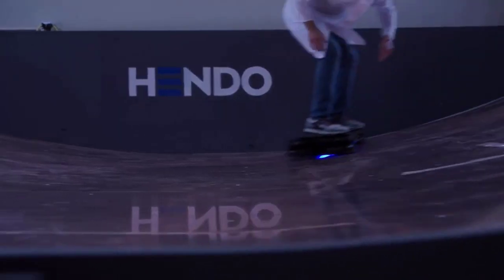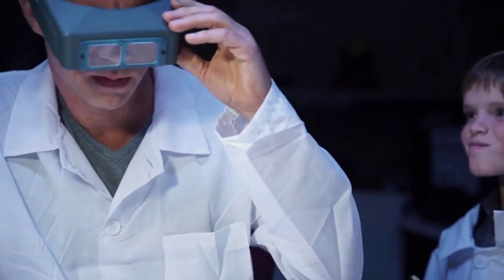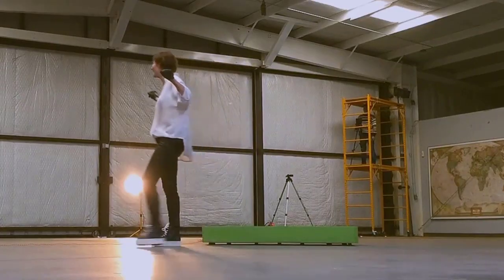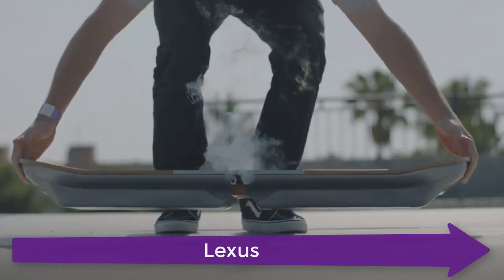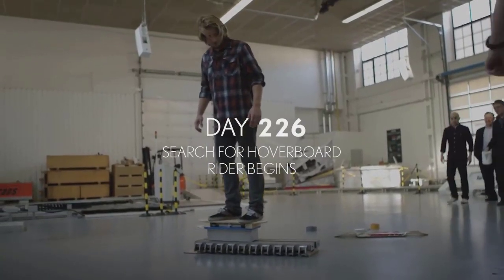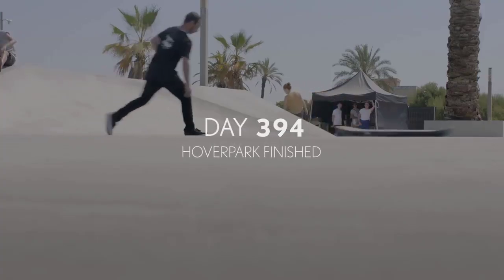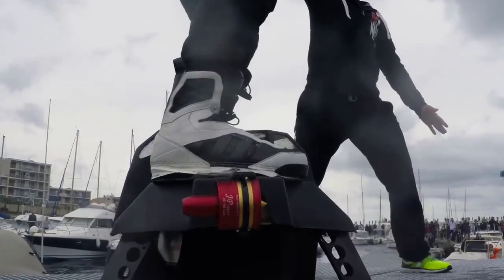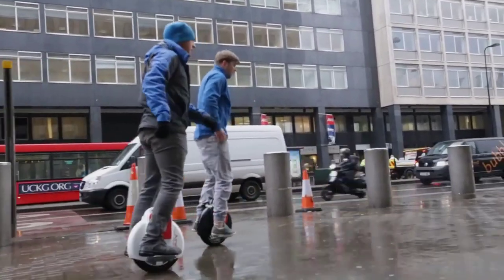Futuristic Hover boards -Top 5 Hover Boards that can Fly in the Air You Should see. ✅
Credits, Sources and Attributions:

+Hendo hoverboard.
 The enabling technologies for its success have been in existence.

+Arcaboard.
the ArcaBoard is a revolutionary breakthrough for transportation. For the first time, every person will be able to fly anytime, anywhere. The world, your world, will change forever.

+lexus.
Creating SLIDE required re-engineering core technologies and uncovering true technical innovations. From assembling maglev technology into a board, to finding the right combination of superconductors, magnets and liquid nitrogen  every step pushed the team to stretch the possibilities of technology.

+Fly board.
Having the Flyboard, or rocket boots as we like to call them, strapped to your feet allows you to go up to heights of 30 feet in the air and dive under the water an shoot straight out again, exactly like a dolphin.

+ Airwheel.
it is the state-of-the-art means of transportation adopting aerospace attitude control theory,fuzzy software algorithm and gyroscope system to maintain balance by leaning forward and backward.